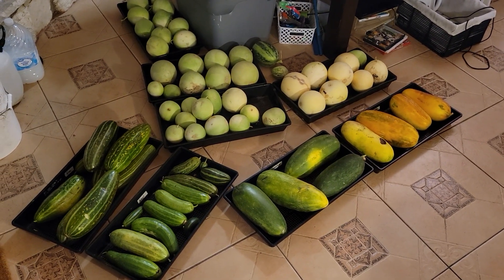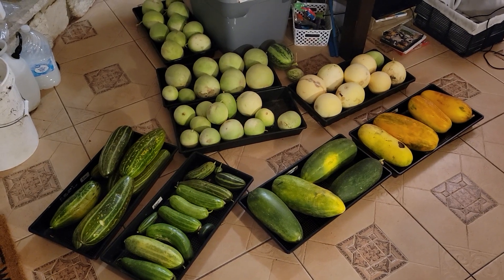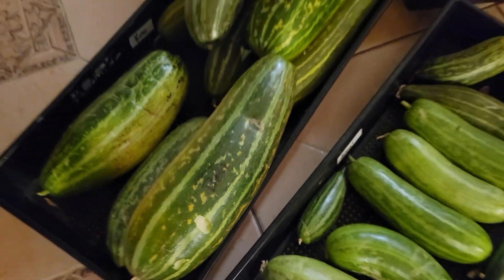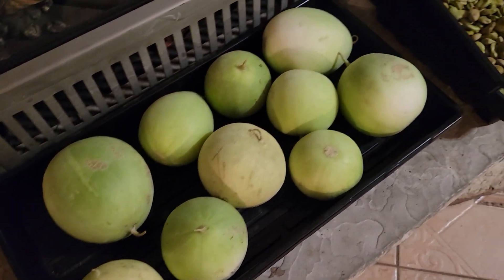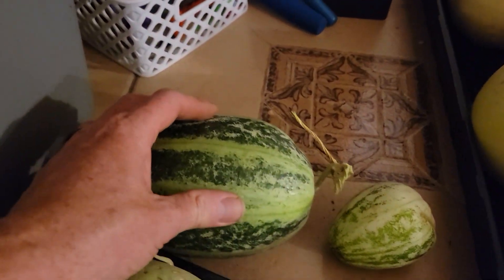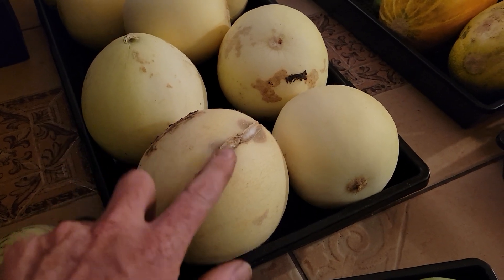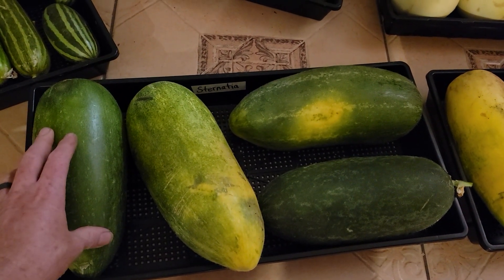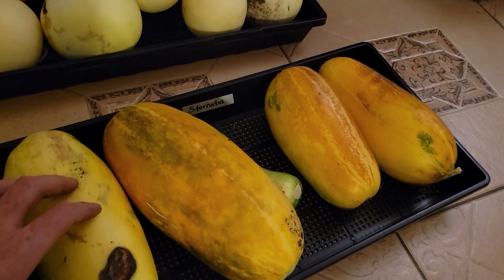A look my cucumber-melo fruit prior to Seed Processing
If you are wondering why I am not selling cucumber seeds right now, here's a video to explain it. The varieties in this video include the Scopattizo di San Luigi, an unknown variety, a Russian variety, the Meloncella Sternatia and the Tumin Krai.